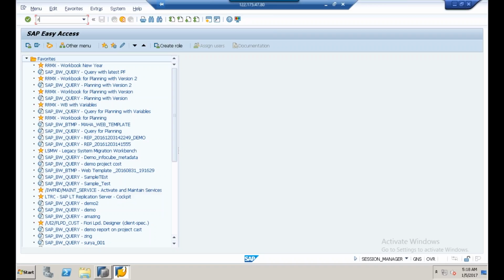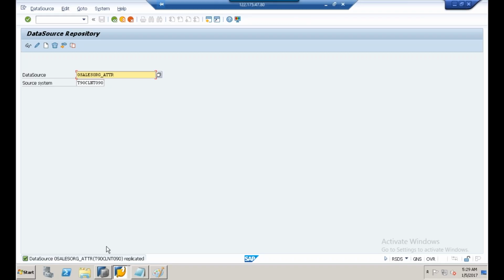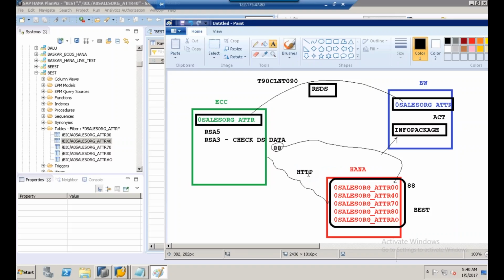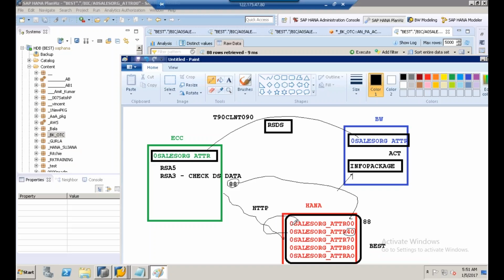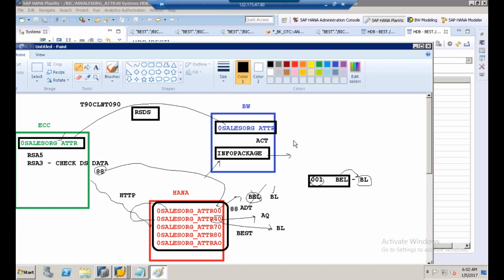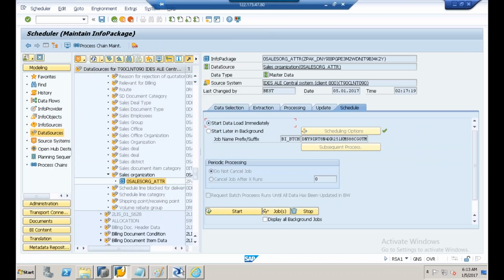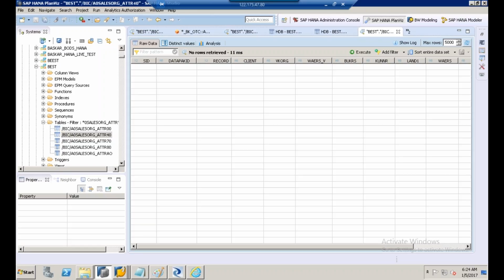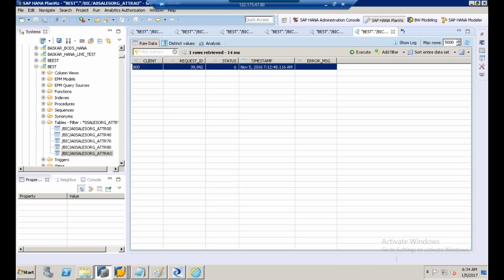2017 01 05 06 10 16 SAP HANA Class Nov 6AMIST